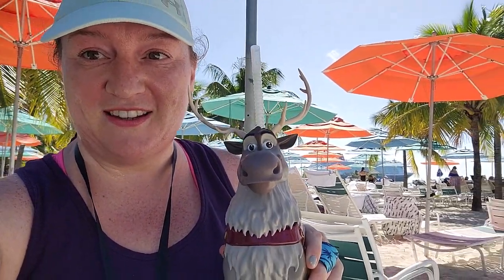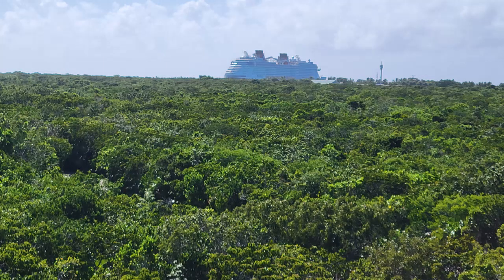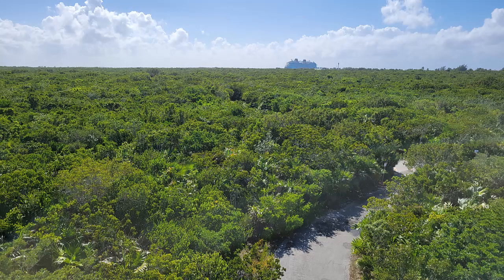Castaway Cay 5k TIPS! | Disney's Castaway Cay Bike Path Tour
We love to travel. One motivator in building our Amazon business is to free up time and resources for more family travel. We recently took a short getaway aboard Disney's newest cruise ship, the Wish. I've participated in several RunDisney races in the past, and I knew I wanted to do the Castaway Cay 5k if I ever ended up on Disney's private island. Well, I got my chance! Unfortunately, I wasn't sure exactly what to expect before participating in the run. I wanted to offer a few tips in this video, in case they help you in preparing for your own Castaway Cay 5k.

Here's the course I took to learn about starting a passive income business